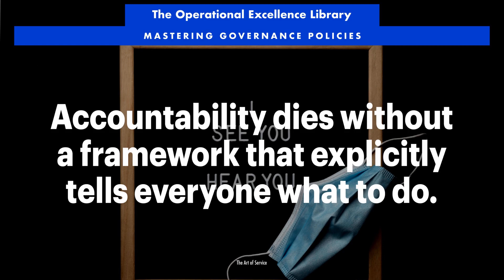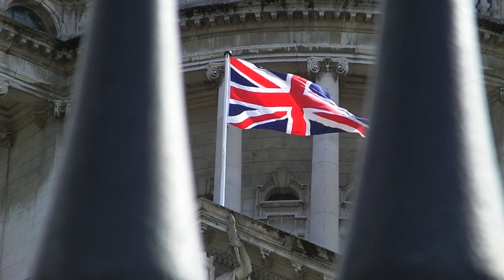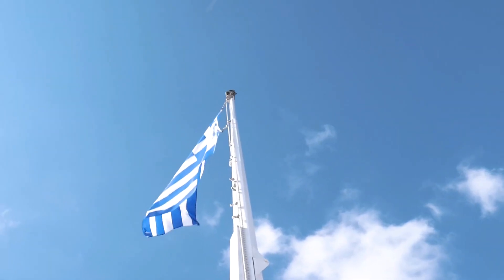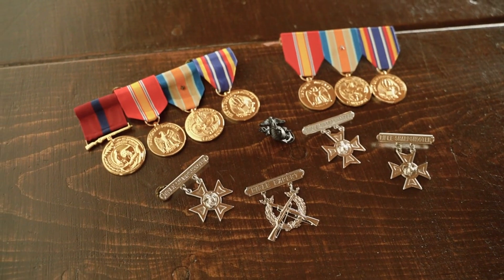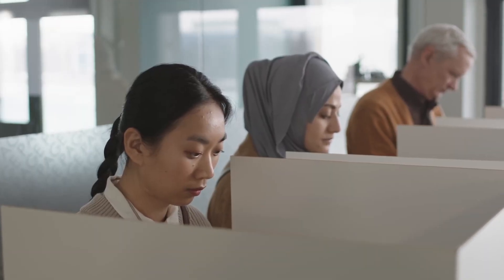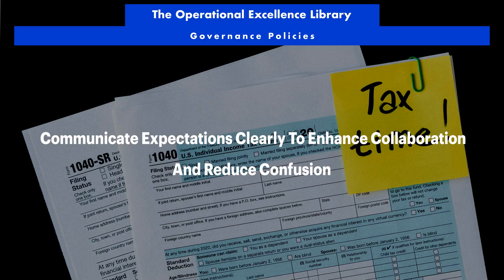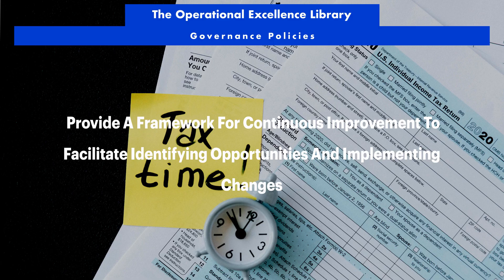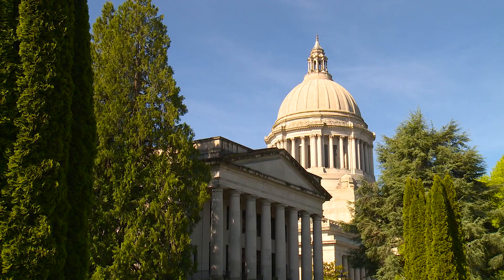Governance 101: Accountability Dies Without Clear Policies & Frameworks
buy the Operational Excellence: Governance Policies Toolkit

Master Governance Policies Operational Excellence. Get answers, advanced guidance, how-to's & workflows. Includes customized assessment, critical capability analysis & recommendations.

Success Formulas from the Video:

Clearly Define Roles And Responsibilities To Ensure Accountability

Assign Specific Tasks And Activities To The Right Individuals Or Teams To Optimize Resource Allocation

Establish A Clear Governance Structure To Facilitate Operational Excellence

Communicate Expectations Clearly To Enhance Collaboration And Reduce Confusion

Provide A Framework For Continuous Improvement To Facilitate Identifying Opportunities And Implementing Changes

Ensure Each Task Or Activity Has A Clear Owner To Enhance Accountability

Define Operational Excellence Goals And Objectives To Guide Organizational Performance

Create A Mechanism For Reporting And Reviewing Operational Performance To Ensure Transparency

Combine A RACI Framework With An Operational Excellence Policy To Create A Robust Governance Structure

Ensure Stakeholders Understand Their Roles And Responsibilities To Work Towards A Common Goal

Unlock the Secrets of Effective Governance Policies and Transform Your Organization!

Get ready to take your operational excellence to the next level with this comprehensive guide to Mastering Governance Policies. This game-changing toolkit provides the most important questions to ask about governance policies, along with long and detailed solutions, case studies with practical examples, actionable steps, and unique perspectives drawn from personal experiences.

Inside, you'll discover:

- Proven workflows with timelines and clear roles and responsibilities for each step

- Actionable strategies to overcome common governance policy challenges

- Real-life case studies illustrating successful policy implementation and maintenance

- Expert insights and unique perspectives on governance policy best practices

But that's not all! This toolkit comes with an accompanying self-assessment digital downloadable tool, allowing you to assess your organization's governance policy maturity and identify areas for improvement.

Don't let ineffective governance policies hold your organization back any longer. With this toolkit, you'll be equipped to:

- Develop governance policies that drive business success

- Ensure compliance and reduce risk

- Improve communication and collaboration across stakeholders

- Streamline processes and increase efficiency

Don't miss out on this opportunity to revolutionize your organization's governance policies and achieve operational excellence. Get your copy today and start driving real results!

If you’re unsure about the right product, check out our work-with-you warranty. It will give you peace of mind:

Work-With-You Warranty